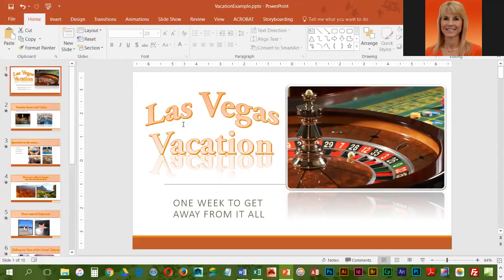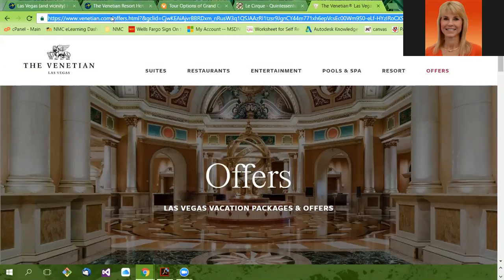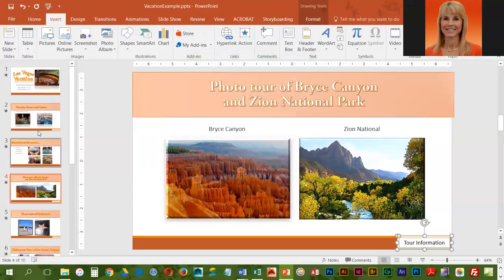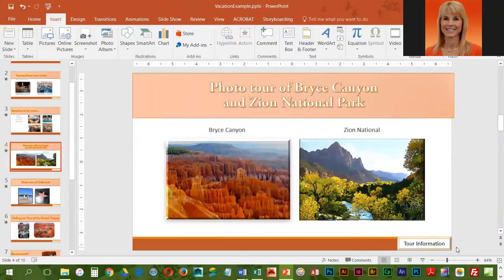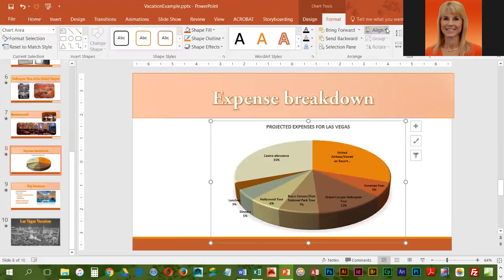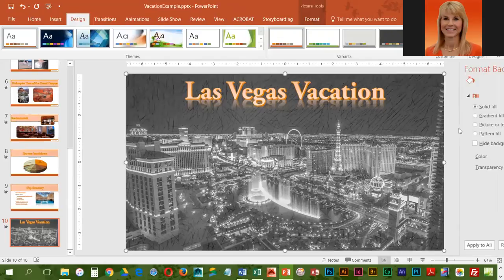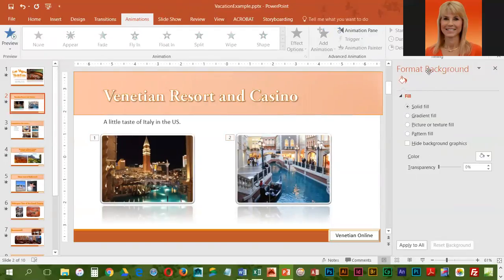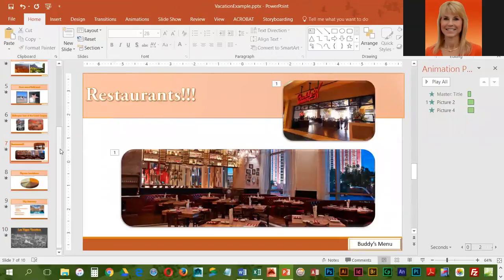PowerPoint Project Vacation Example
Explanation of what students need to do in their vacation PowerPoint presentation